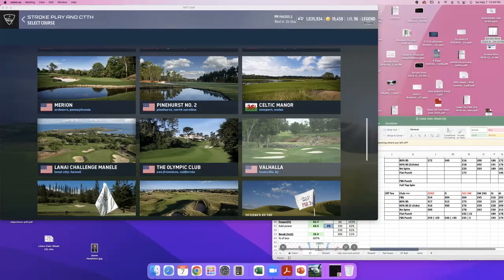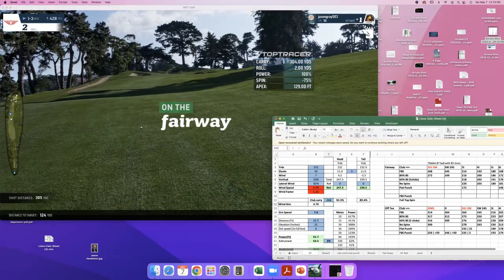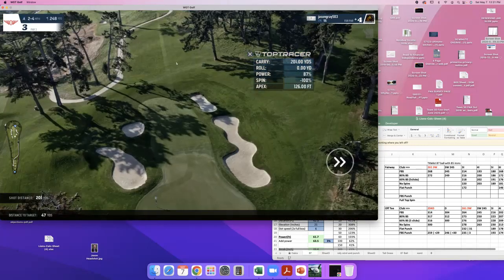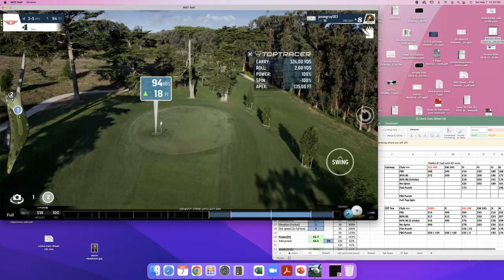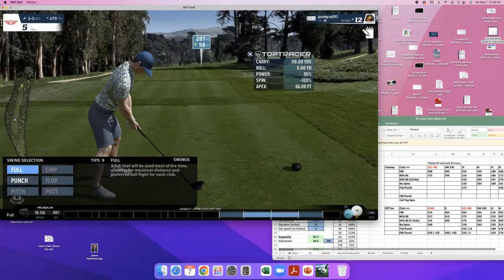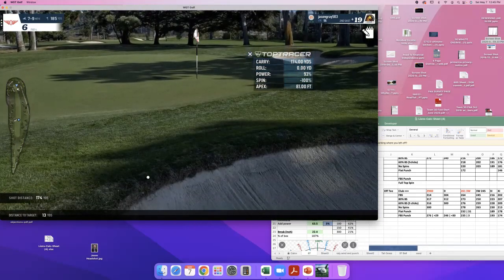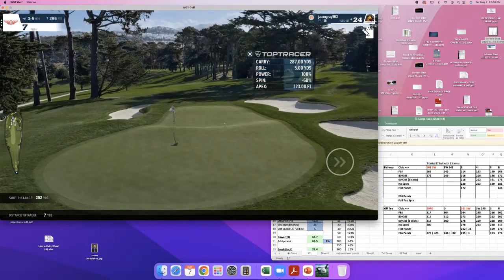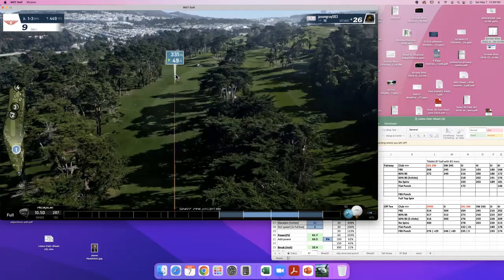WGT Olympic Club Walkthrough F9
Jason Gray has an incredible work ethic and has provide walkthroughs of several of WGT golf courses.  He has studied them with passion and is now one of the top players in the Blood and Fire Ranks.  This is a walkthrough of the Olympic Club course on WGT golf.